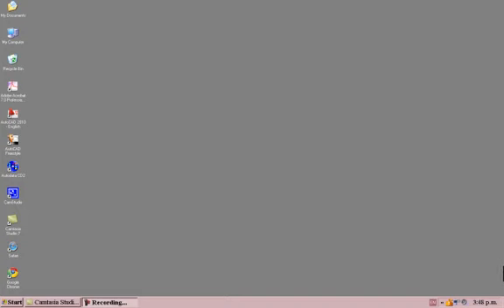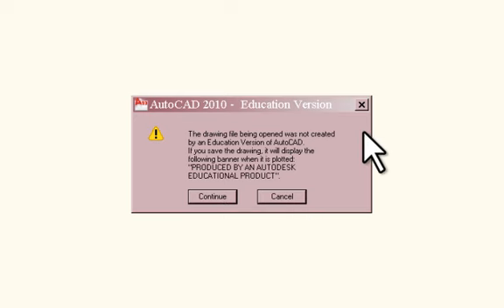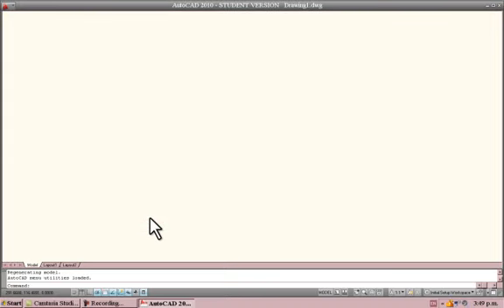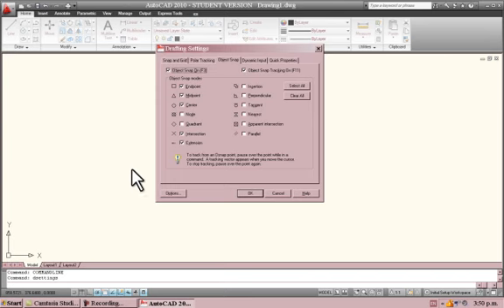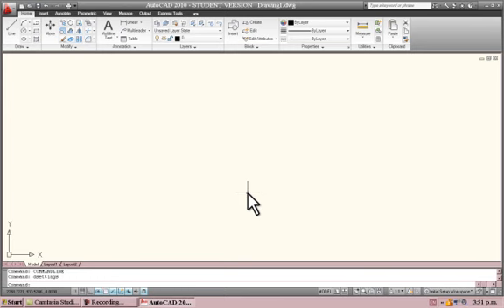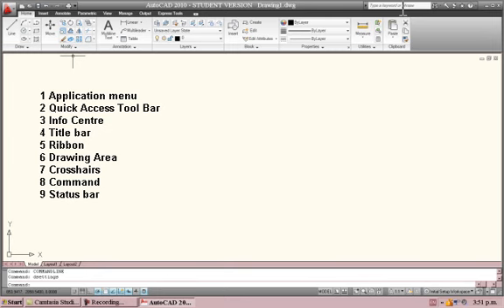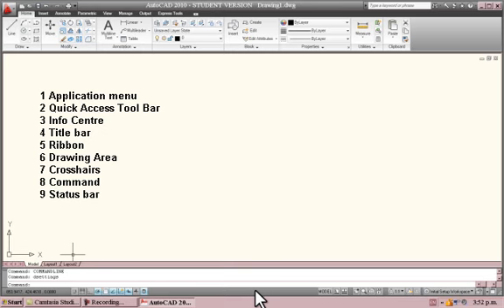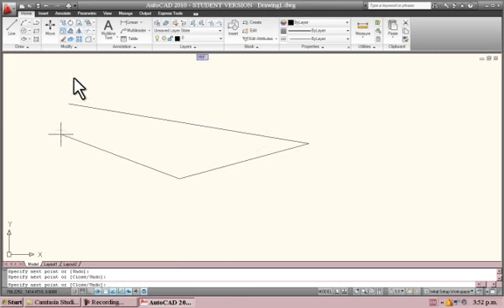Navigating the working environment Autocad 1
Getting started with ACAD 2010